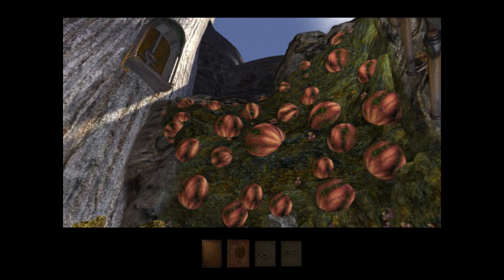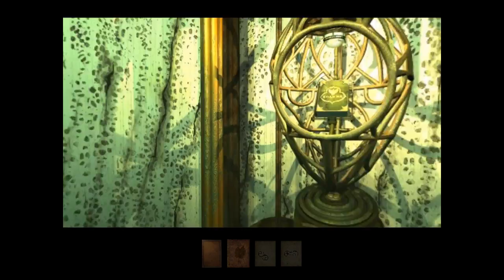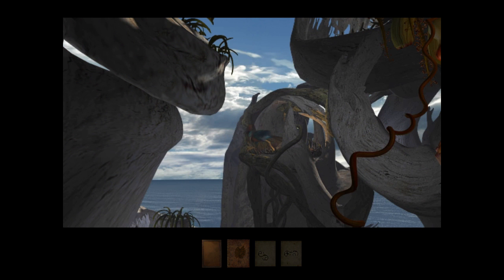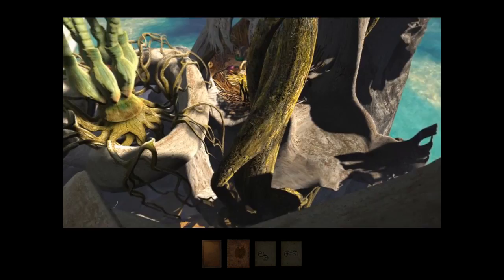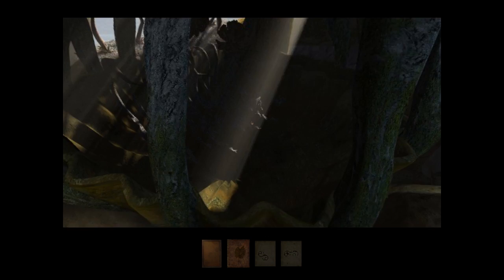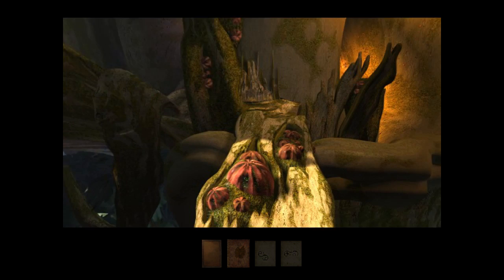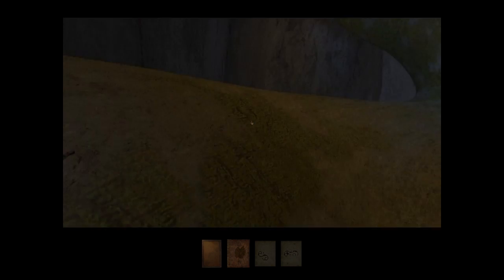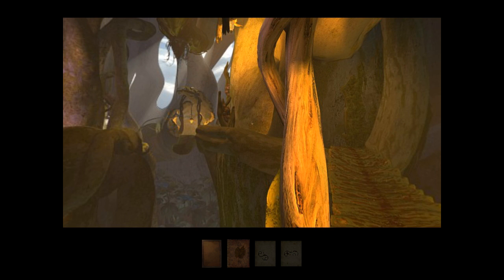Let's Play Myst III: Exile Part 10 (Patreon Chosen Game)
Game Description:

Myst III: Exile is the third title in the Myst series of graphic adventure puzzle video games. While the preceding games in the series, Myst and Riven, were produced by Cyan Worlds and published by Brøderbund, Exile was developed by Presto Studios and published by Ubisoft. The game was released on four compact discs for both Mac OS and Microsoft Windows on May 8, 2001; versions for the Xbox and PlayStation 2 were released in late 2002.

As in previous games, the player assumes the role of the Stranger, a friend of Atrus. A member of the D'ni race, Atrus can create links to other worlds called Ages by writing descriptive books. In Exile, Atrus has written an Age for the D'ni to live on while rebuilding their civilization; it is stolen, however, by a mysterious figure. The Stranger pursues the thief in an attempt to reclaim Atrus' book.

The creators of the Myst franchise gave the task of creating the third Myst game to Presto Studios, known for its adventure game series The Journeyman Project. Presto sought to develop a diverse and logical approach to puzzles and Ages, and worked to make the villain sympathetically multifaceted. The developers hired Jack Wall to develop a musical style different from earlier composer Robyn Miller but still recognizable as a Myst game. The project required millions of U.S. dollars and more than two years to complete.

Exile was received well by critics; The Daily Telegraph called it the best game in the Myst series. Conversely, long-time critics of the series complained that Exile continued to prove that Myst's slower gameplay did not belong in the fast-paced modern game market; GameSpot editor Greg Kasavin described the Myst series as having lost its relevance. Despite selling more than one million copies within the first year of release, Exile fared poorer commercially than Myst and Riven, which had sold more than 10 million copies combined. Myst IV: Revelation, the fourth game in the series, was developed and published solely by Ubisoft.